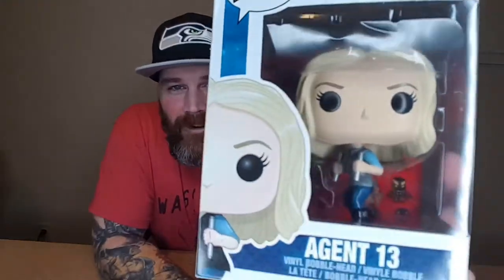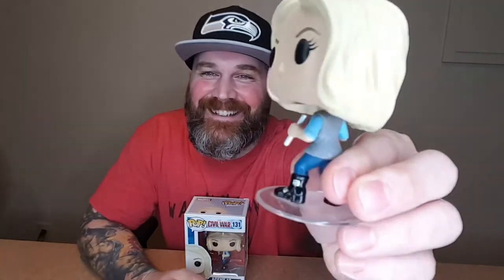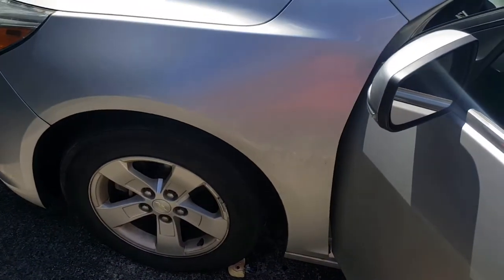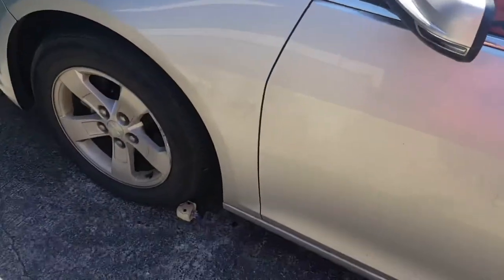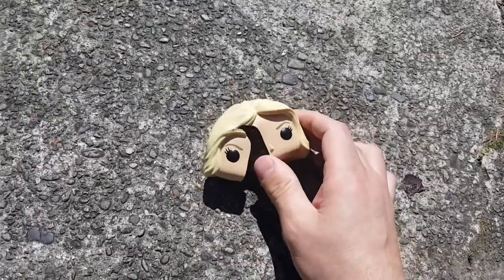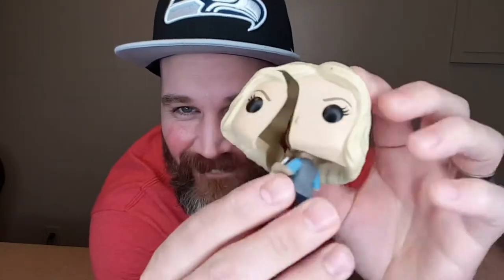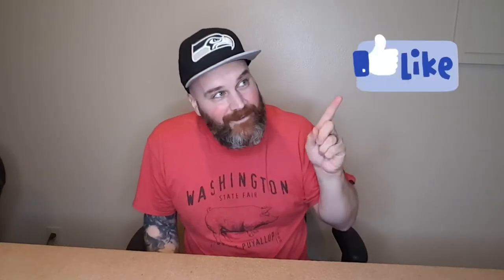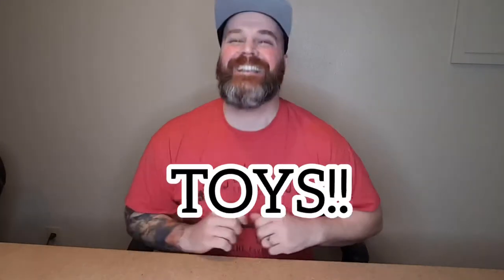Can a Funko Pop survive my car?\ What’s inside?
I’ve never actually seen in person what’s inside a Funko Pop. What would happen if it got ran over by my car?

Music
Ice tea
Artist